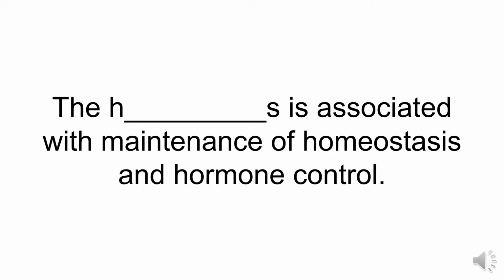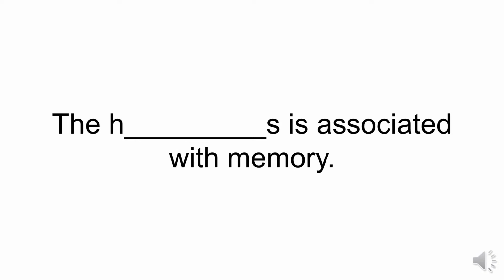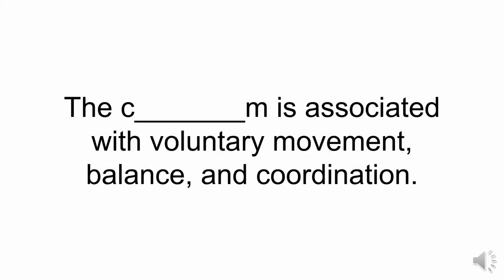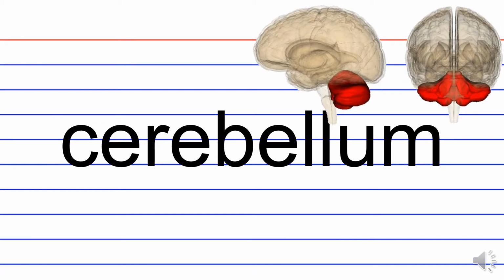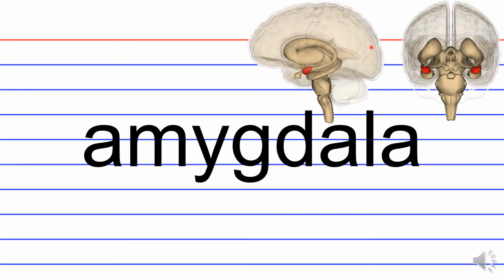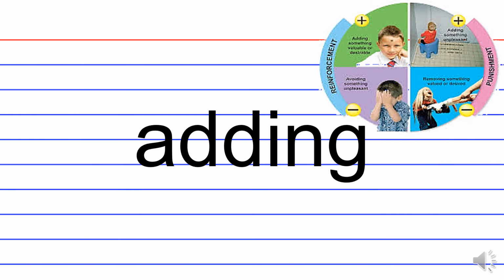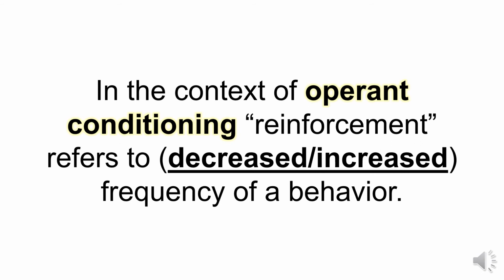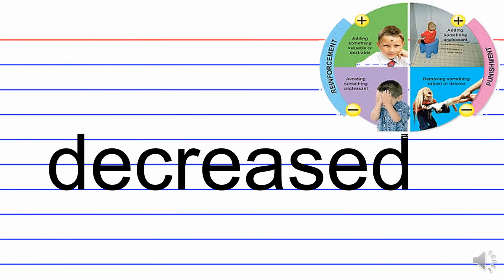MCAT ® Psychology Cram Flashcards 24│(7A) Psychological Disorders: Health after PTSD .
MCAT®: Psychological and Biological Foundations of Behavior Flashcards:

(7A) Individual influences on behavior – Psychological disorders – Health after trauma- correlates of PTSD

This decks of cards:
Facilitates working through the MCAT passage “Health after trauma-correlates of PTSD.“

May you prosper in the name of Jesus!!!